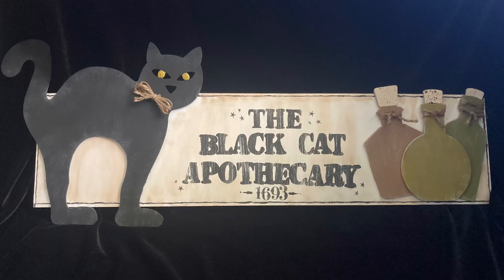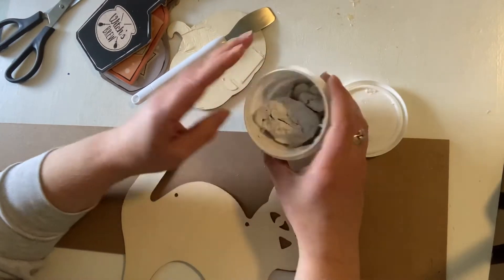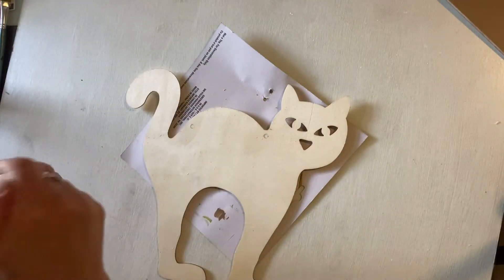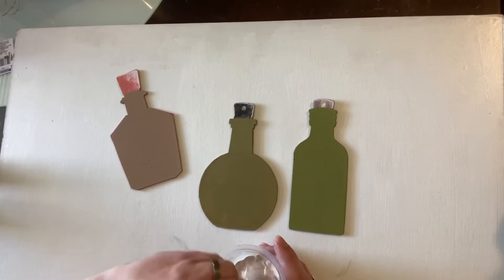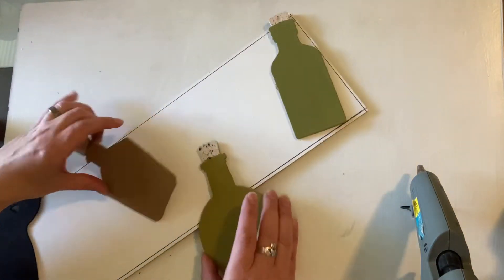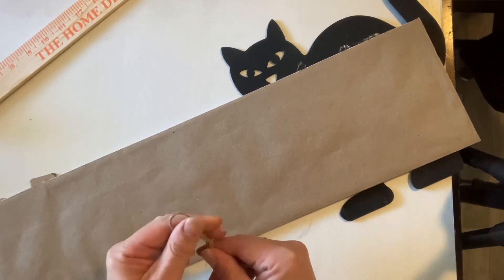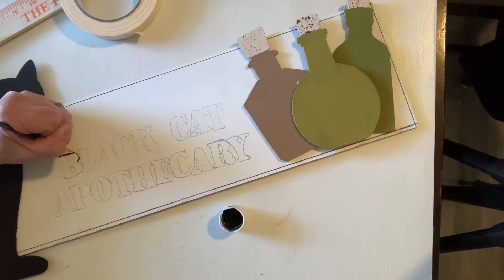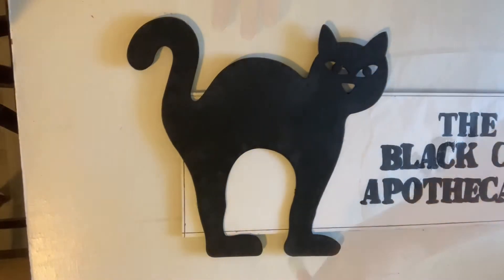Halloween Sign: Black Cat Apothecary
Welcome back to Littles By Lira!

Today we have a fun little decor sign for Halloween - “The Black Cat Apothecary”!

In this video I will show you how to transform simple Dollar Tree pieces into a unique decoration for your home!

To make the sign, you will need:
Long sign (Dollar Tree)
“Pick Your Poison” sign (DT)
Cat with Jack-o-lantern wood cutout (DT)
Twine (DT)
Craft paper (DT)
Rub on Transfers (DT)
Matte ModPodge (DT)
Blender brush (DT)
Distress Oxide in VINTAGE PHOTO (Hobby Lobby)
Craft paint in your own color choices; I used Apple Barrel Acrylic Paint in:
ANTIQUE PARCHMENT
BRIGHT YELLOW
LIMEADE
TERRITORIAL BEIGE
BURNT UMBER
PAVEMENT
JET BLACK
and
Waverly Chalk Paint in WHITE
Scissors
Lighter

I hope you enjoy the project!

Also, I hope you like the pictures of the channel’s namesake and Creative Director! The one, the only,

❤️ ~Lira